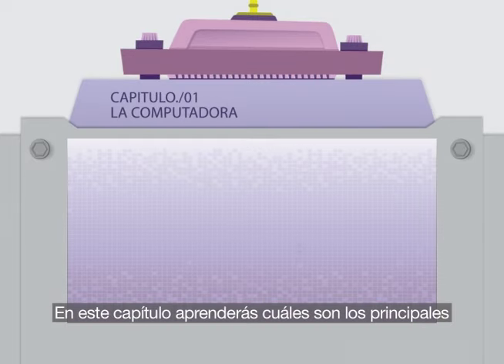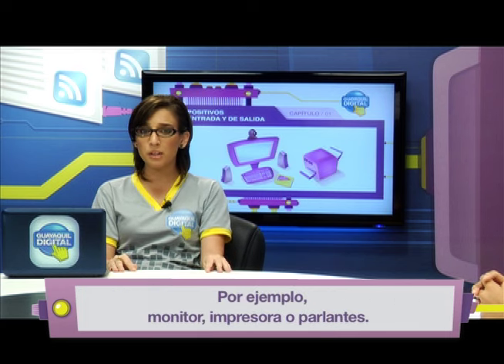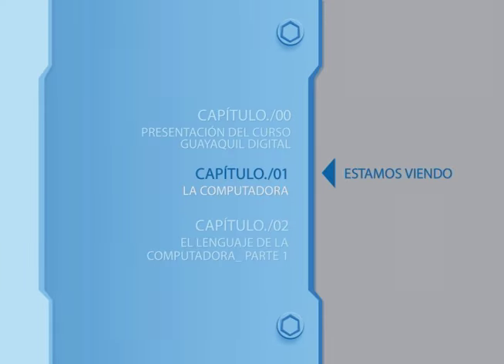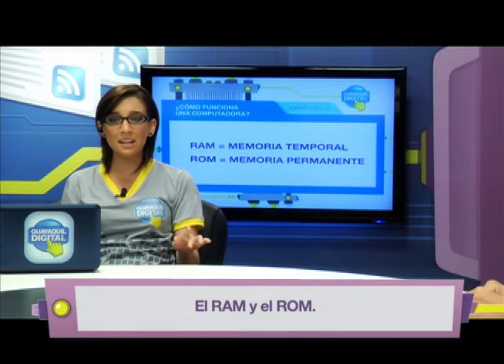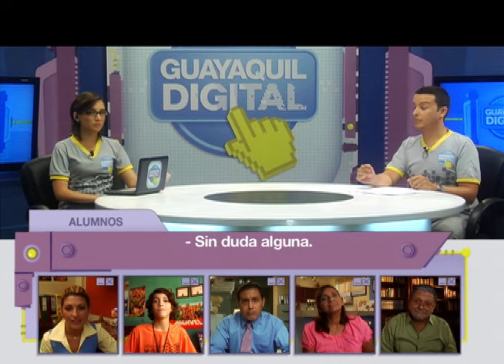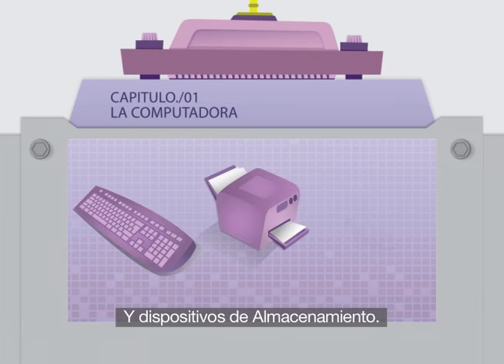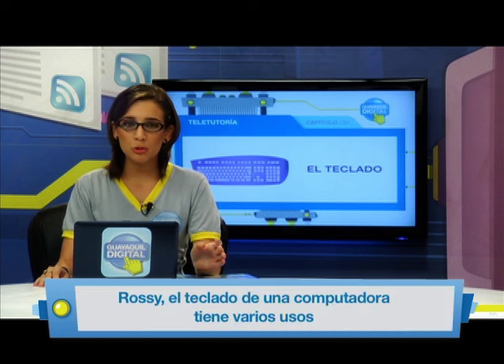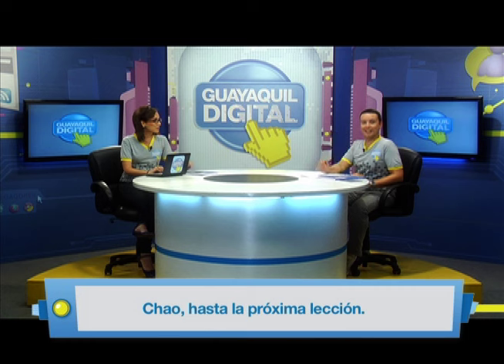La computadora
Programa 1 del curso "Guayaquil Digital"